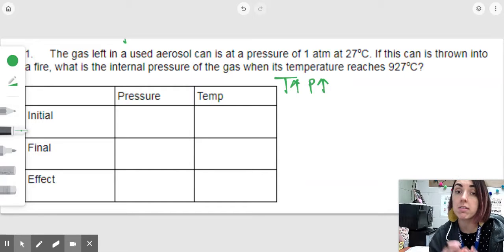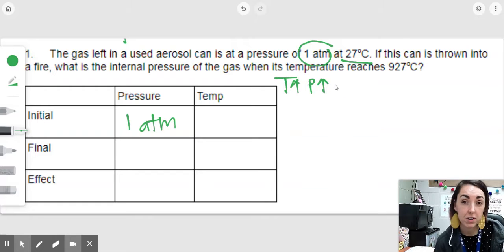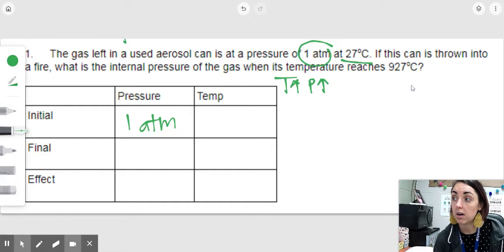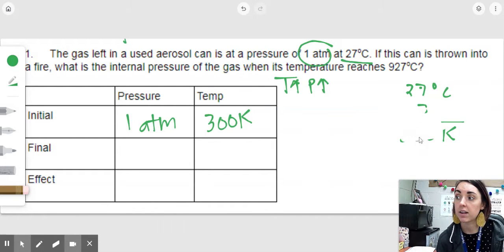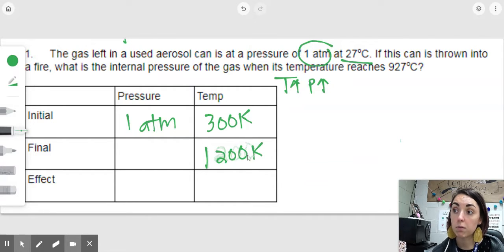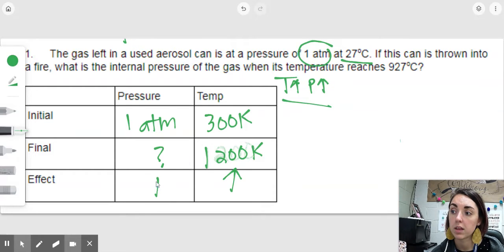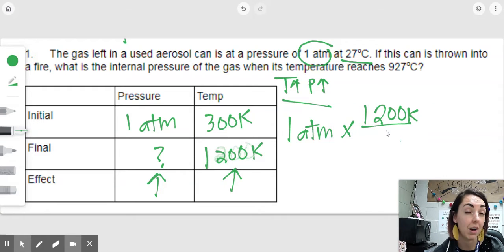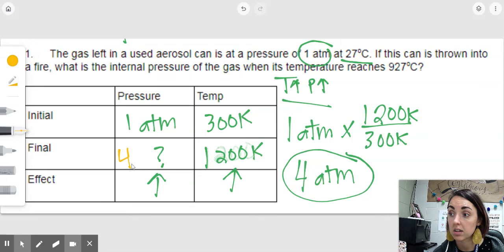2.5 - Pressure-Temperature Calculations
This video shows an example of applying Gay-Lussac's law to pressure-temperature calculations.